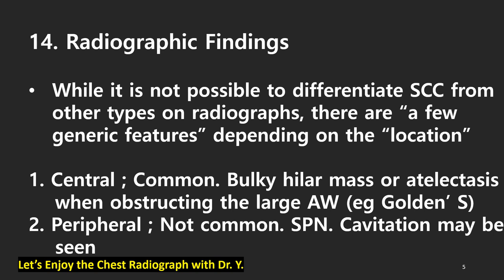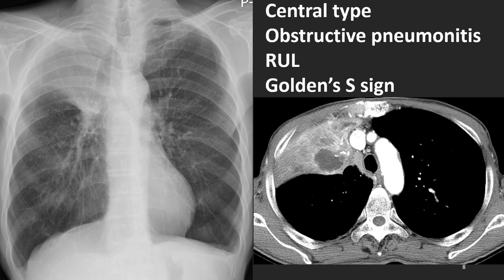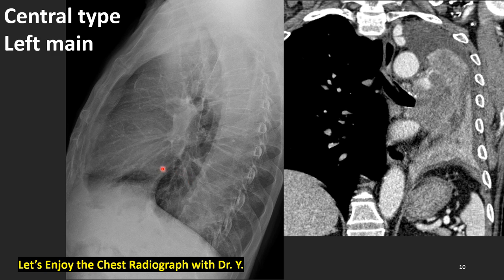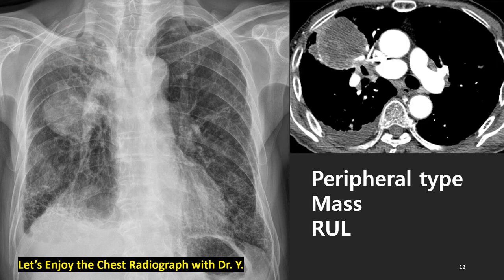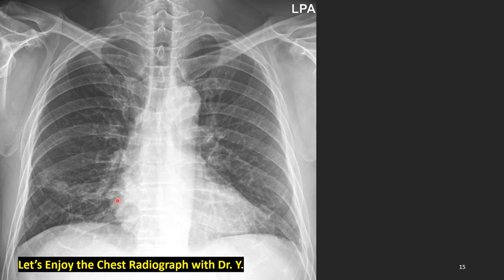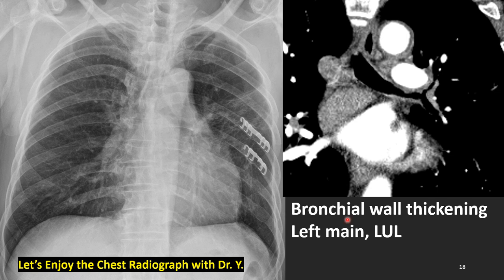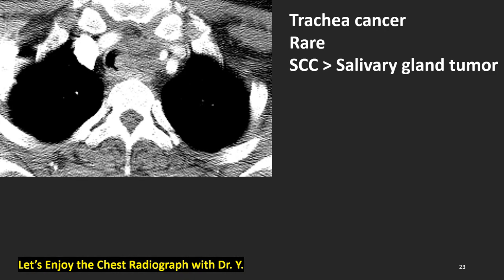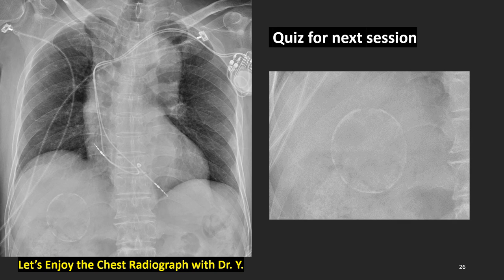14 chestXray chestradiology,squamouscellcarcinoma lungcancerdiagnosis 胸部X線 폐암사진 폐암영상 肺がん 편평세포암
14 chestXray chestradiology,squamouscellcarcinoma,lungcancer 흉부영상의학, 胸部X線, 폐암, 영상문제, 肺がん 편평세포암,,胸部X線読影lung, @dr.y.5081#Dr Y Chest Radiology#chestxray#